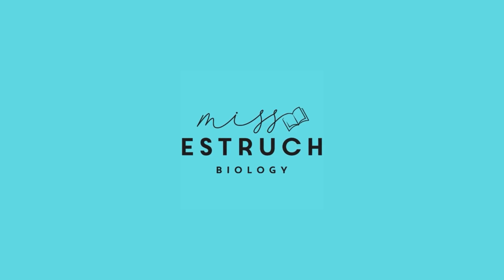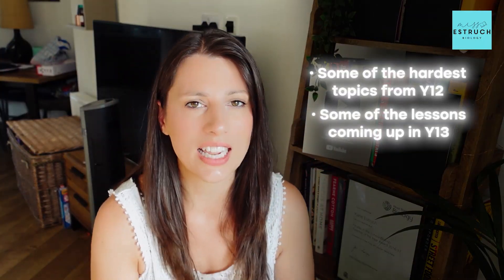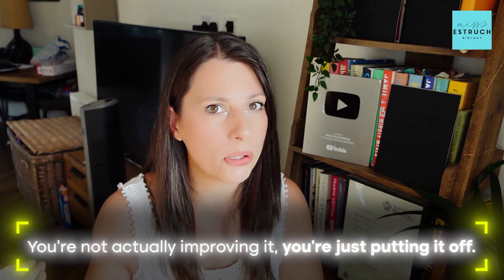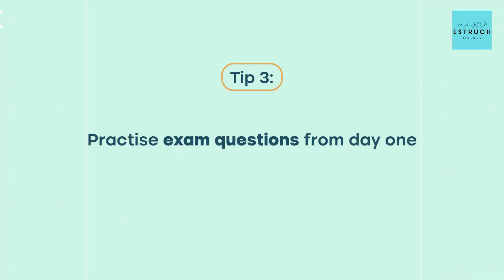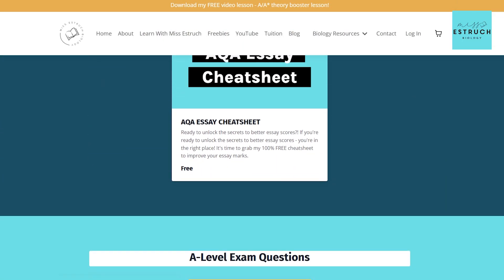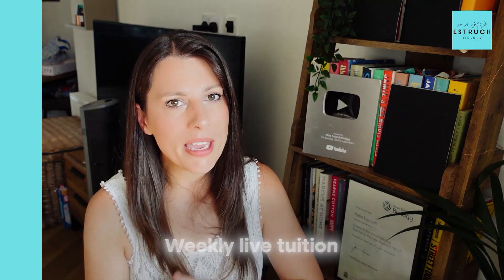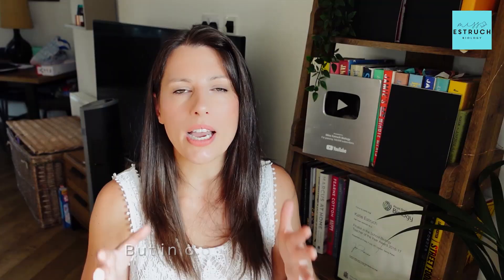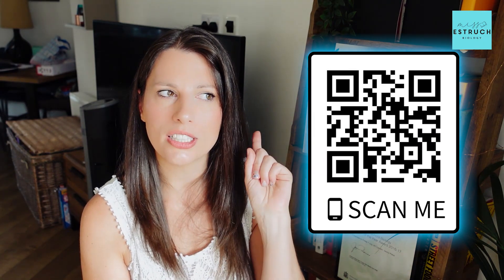Year 13 Biology: What You MUST Do Before Term Starts | 6 Tips to Smash Year 13 Biology from Day One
💡 Join my Head Start to Year 13 Biology Masterclass – 28th August at 10am, just 50p!
 We’ll refresh key Year 12 topics AND start Year 13 content so you can start strong. Includes slides + recording.

Starting Year 13 Biology? You’ve got just 10 months until your A-level exams — and that time goes fast. This video will help you get ahead, stay organised, and reduce stress for the year ahead.

We’ll cover:
 ✔ Why my #1 tip is to get your personal statement and UCAS done early
 ✔ How to keep Year 12 knowledge fresh while learning Year 13 content
 ✔ The importance of making flashcards and practising exam questions from day one
 ✔ How to dedicate time to maths and practical skills so they don’t catch you out

*Live lessons
*Exclusive resources
*Expert support
*A vibrant community focused on achieving top grades!